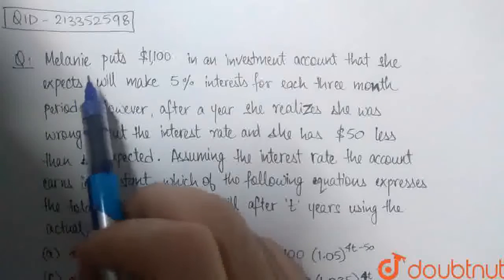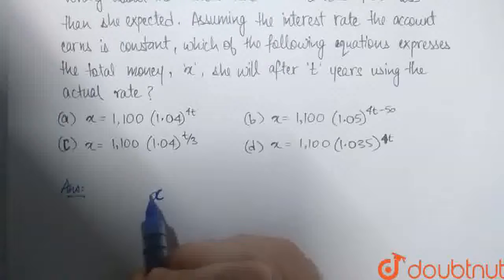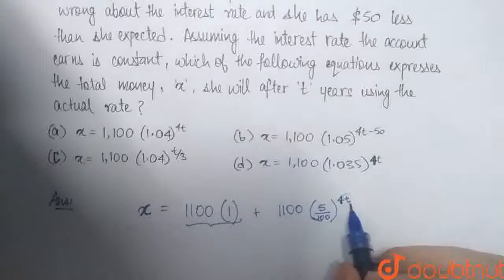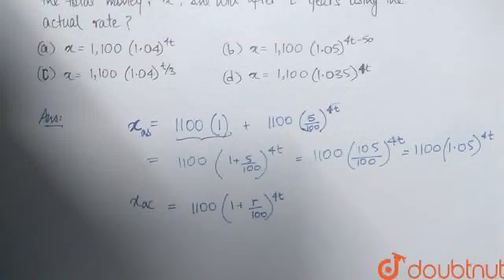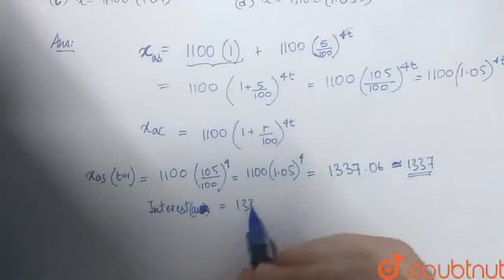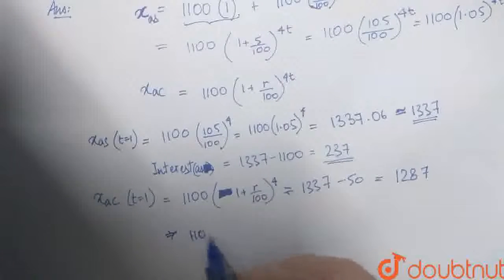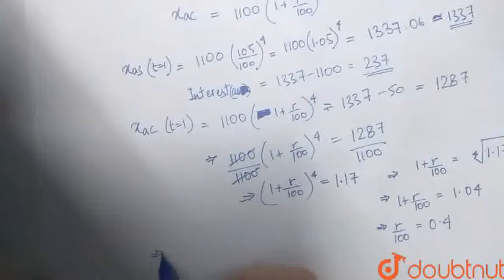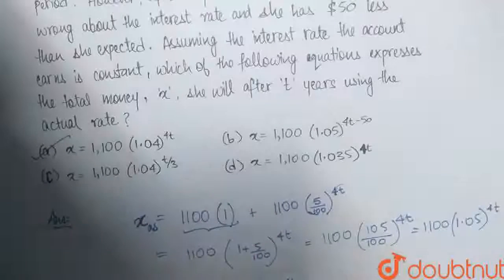Melanie puts $1,100 in an investment account that she expects will make 5% interests for each th...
Melanie puts $1,100 in an investment account that she expects will make 5% interests for each three month period. However, after a year she realizes she was wrong about the interest rate and she has $50 less than she expected. Assuming the interest rate the account earns is constant, which of the following equations expresses the total money ,x, she will after t years using the actual rate?
Class: 12
Subject: MATHS
Chapter: PRACTICE TEST 3
Board:ACT

👉 Have Any Query? Ask Us.